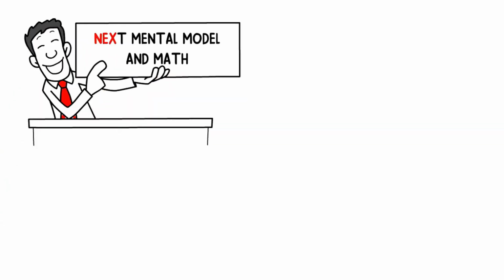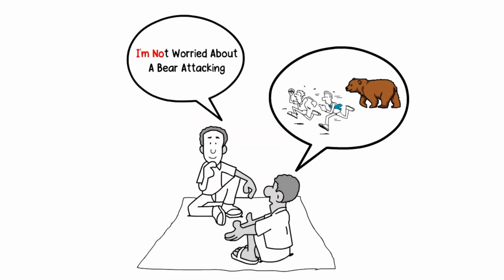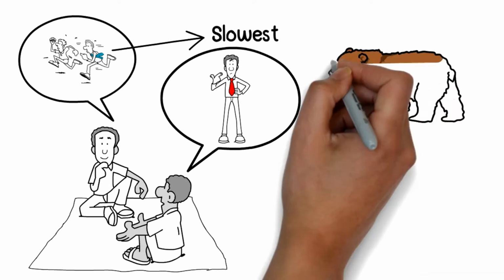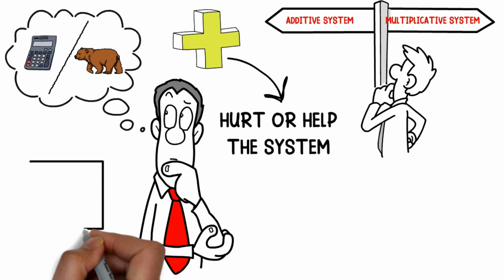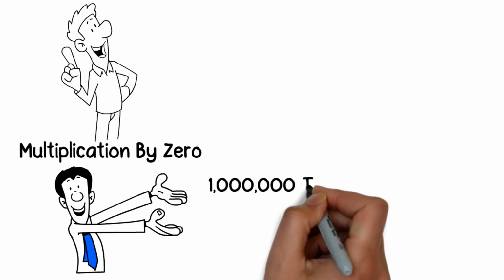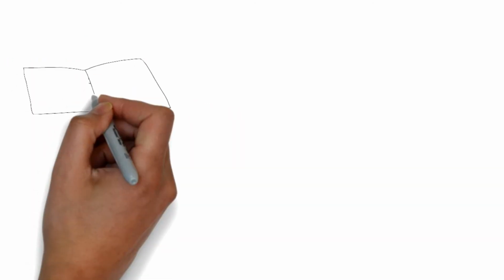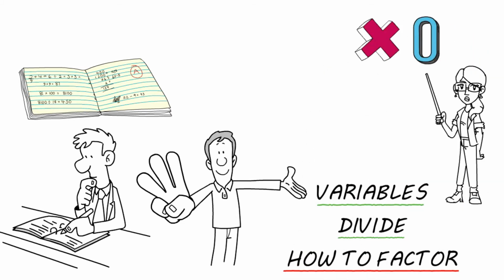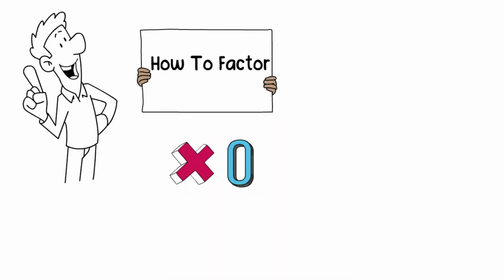Multiplication By Zero Mental Model for Math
Demonstrates the multiplication by zero mental model for math. Suppose you have 3 skills needed to solve a certain math problem. You're good at 2 of them, but don't know the 3rd skill at all. The 3rd skill struggles zero out the other 2 skills you're good at.

This is one of the mental models used as thinking tools by people like Charlie Munger and Warren Buffett. Get the tablet and products I use for math here: